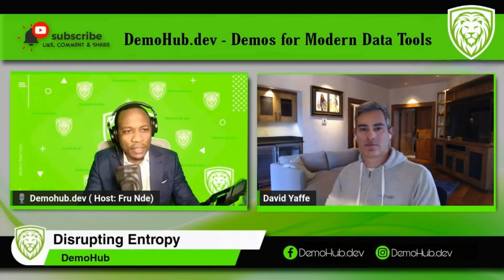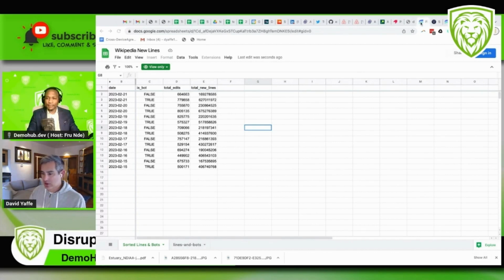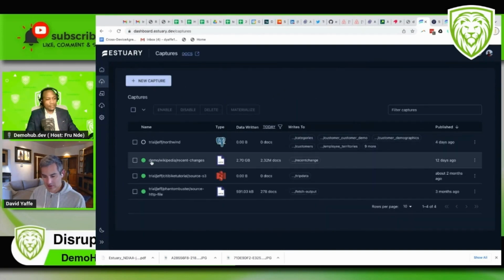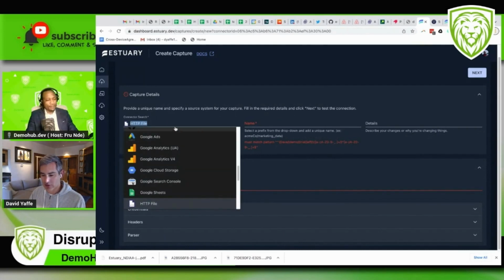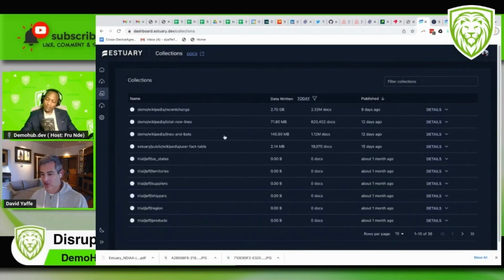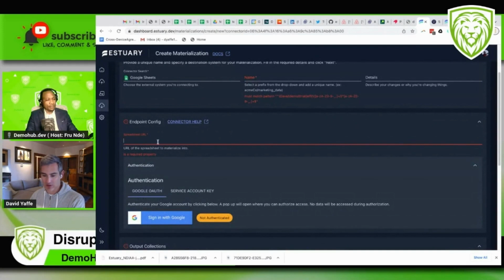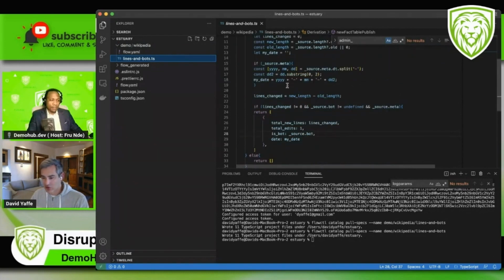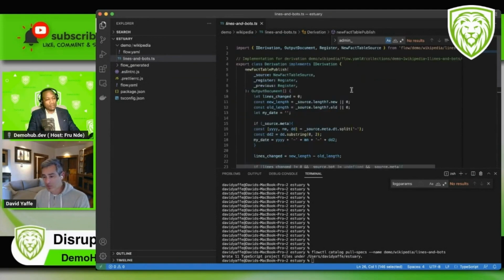Estuary.dev Demo // Modern, Efficient Realtime Data Pipelines - David Yaffe, Cofounder | DemoHub.dev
00:00 - Intro
00:36 - What exactly is Estuary.dev?
02:22 - How does this compare with Debezium?
03:55 - SAP support?
04:20 - Creating new custom connectors?
05:18 - Support for Airbyte connectors?
05:29 - Singer framework support?
06:40 - Pricing Strategy?
06:54 - Licensing model. Open-core?
07:20 - FULL DEMO BEGINS
12:51 - GA and availability?
13:31 - Last words and resources?

Estuary helps organizations gain real-time access to their data without having to manage infrastructure. Capture data from SaaS or technology sources, transform it and materialize it back into the same types of systems all with millisecond latency.

DESK TRIPOD

➥➥➥ RESOURCES ➥➥➥

➥➥➥ SUPPORT ME ➥➥➥

▶ BitCoin -  1GD3VDJevws36GCdJUAprYeSwbNFWMMNyV
▶ LiteCoin -  0x79c860E482B303d89dbeAA022199a1105c506a26
▶ BitCoin Cash -  1GD3VDJevws36GCdJUAprYeSwbNFWMMNyV
▶ Ethereum -  LPVZFyUpJWKKZpkF52pJKNT67xDqXGaxqM

Mail:
Inspired Nation, LLC